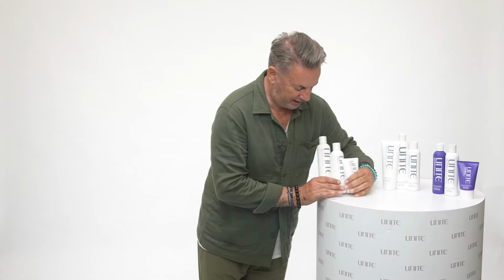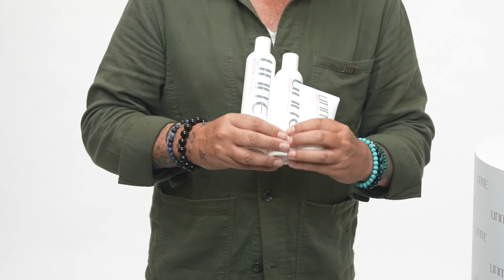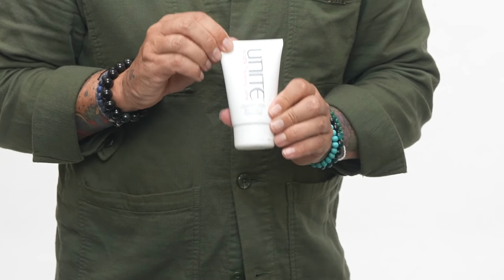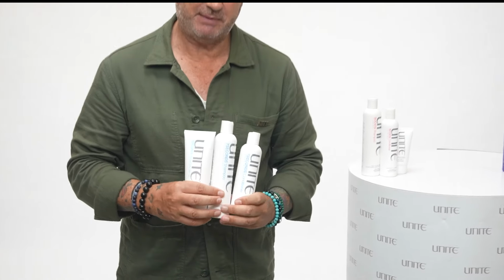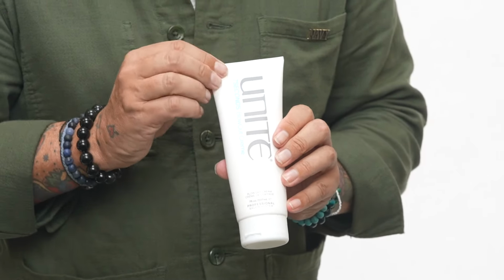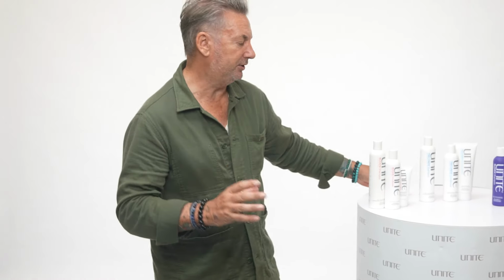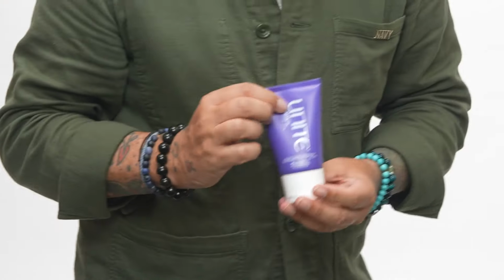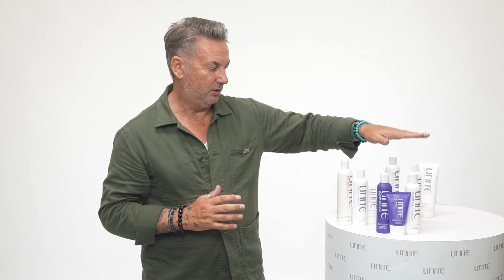UNITE Hair Kits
Ready to transform your hair game? In this video, we’re showcasing some of UNITE’s best hair kits designed for every hair type and styling need! Whether you're looking to add volume, texture, or achieve that sleek and shiny look, we've got the perfect kit for you. 💇‍♀️

Watch now to see the pro tips and tricks using these specially curated kits, and find out which one is your new hair bestie!